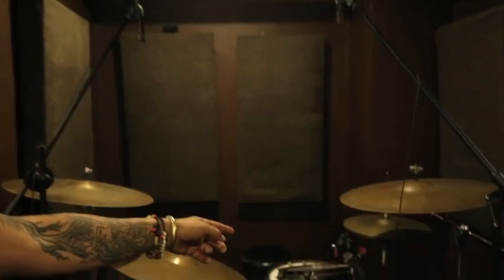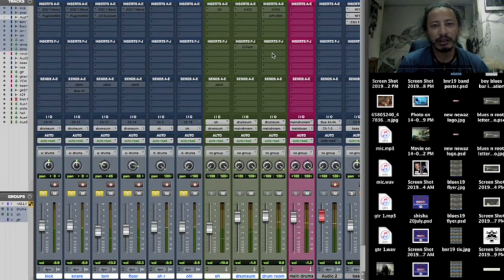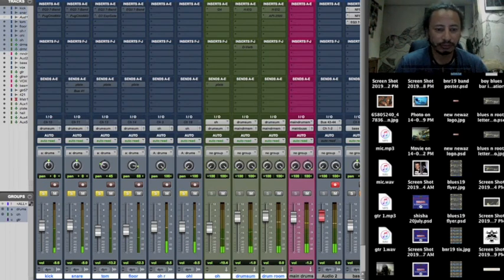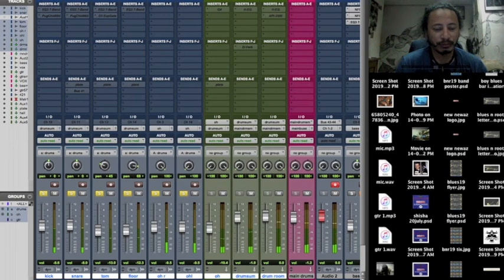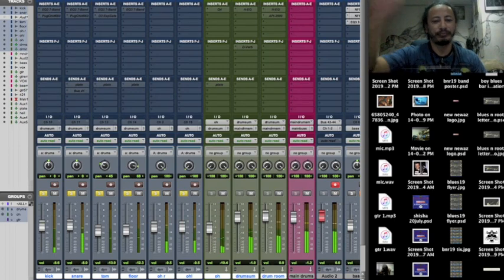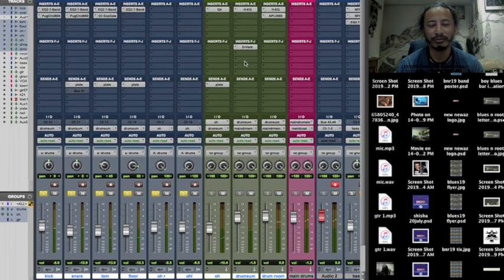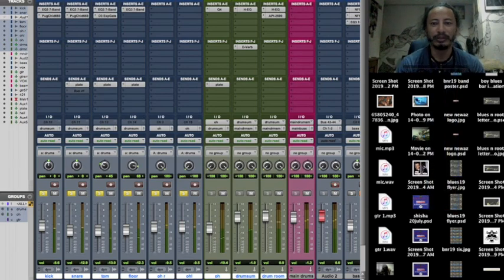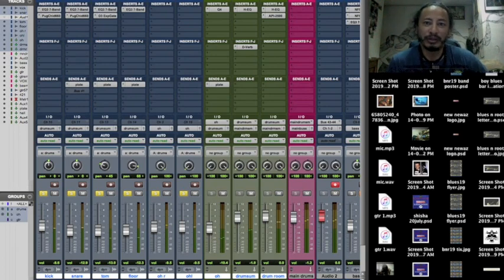audix dp7 live recording review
just a quick set up and recorded live.